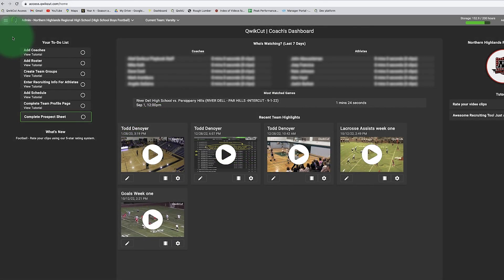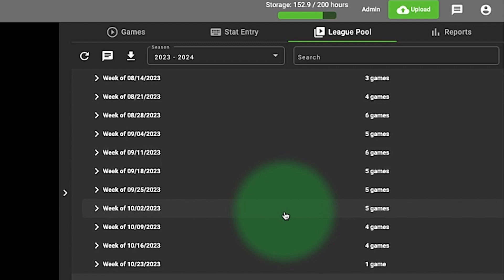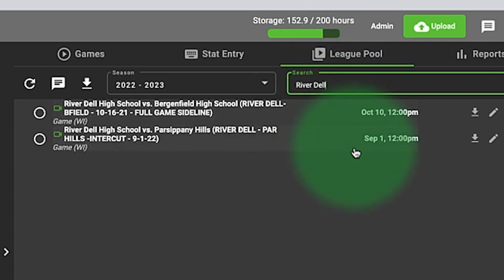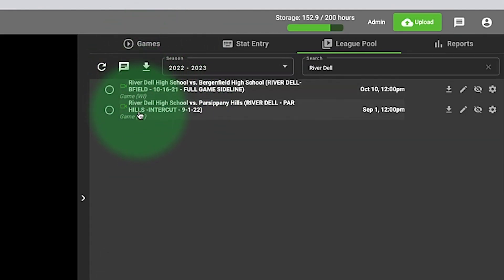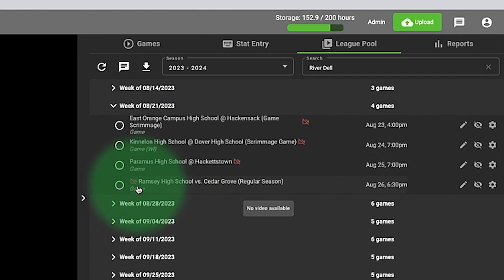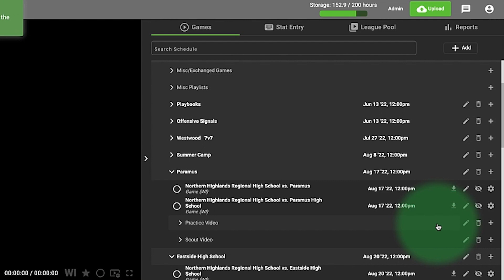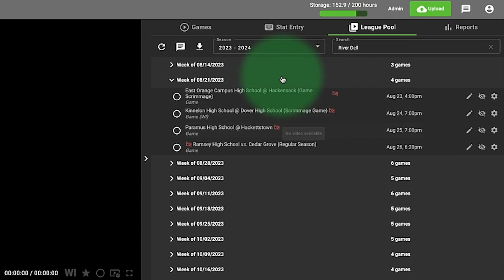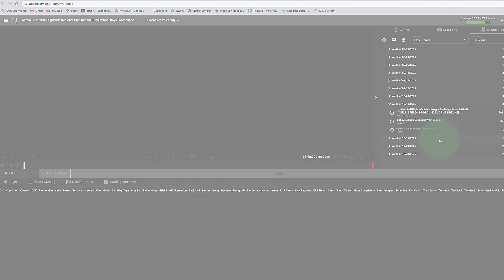Features of the QwikCut League Pool